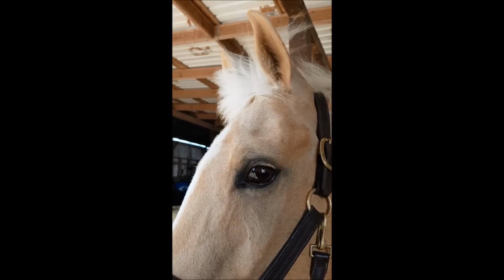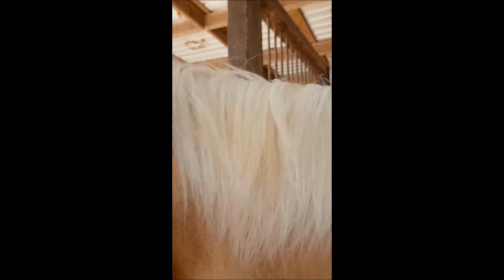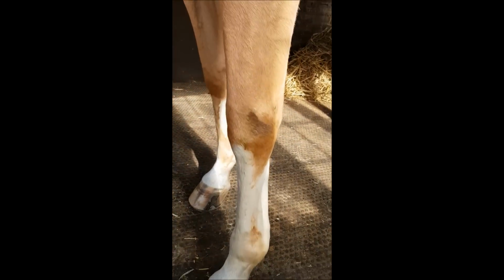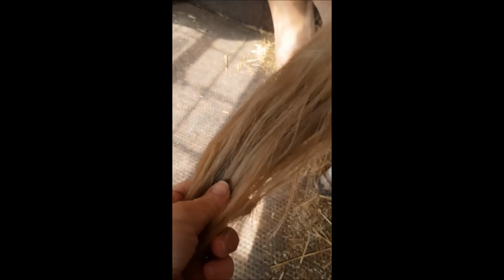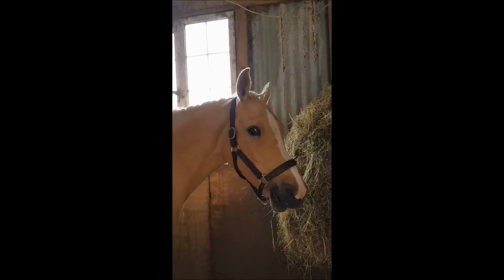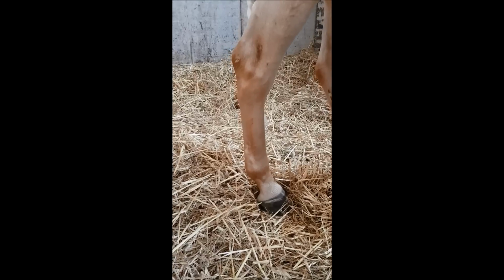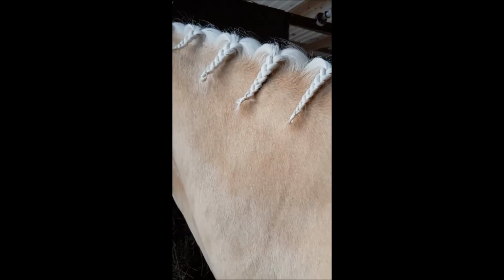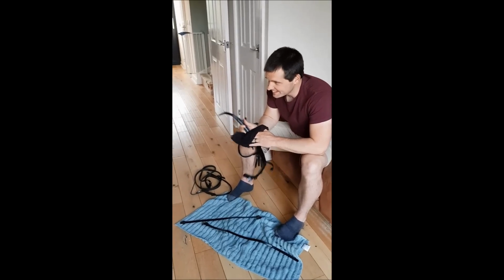Little Yellow Horse - Hunters VLOG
My first attempt at a VLOG - hope you like it!